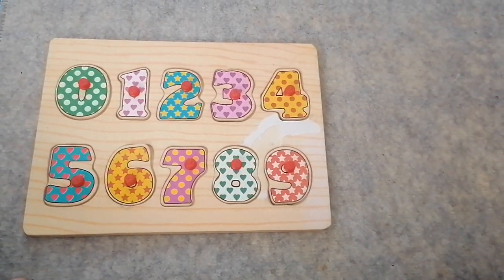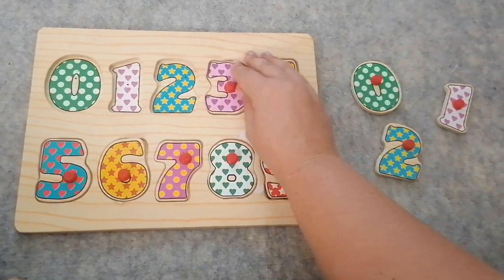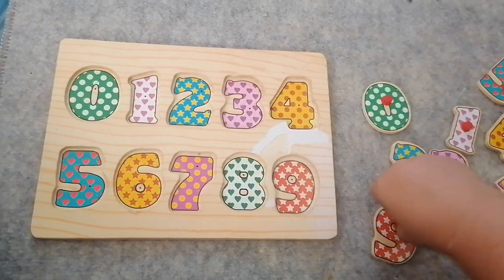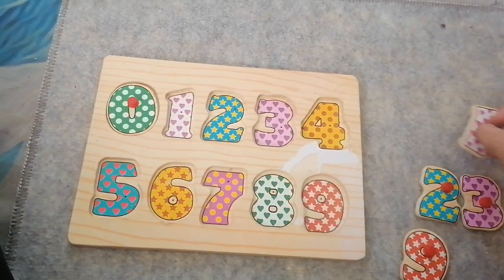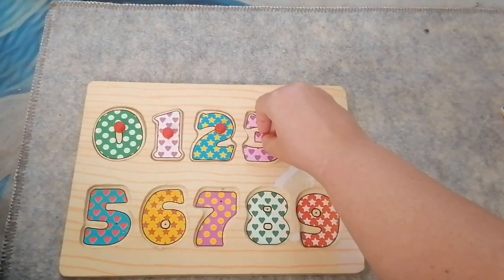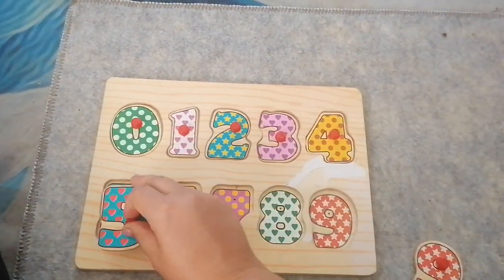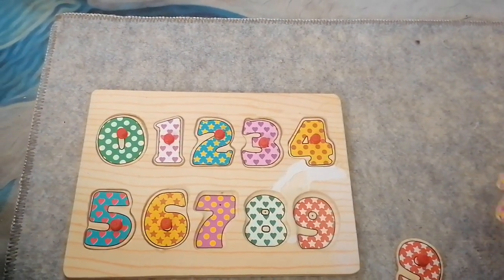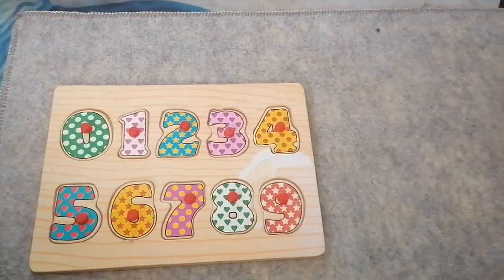Build a number peg puzzle counting 0-9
Let's build this wooden number puzzle together. Watch and follow along as we build  a 10 piece peg puzzle. Count from 0-9. Identify numbers 0-9. Discuss colours and patterns.